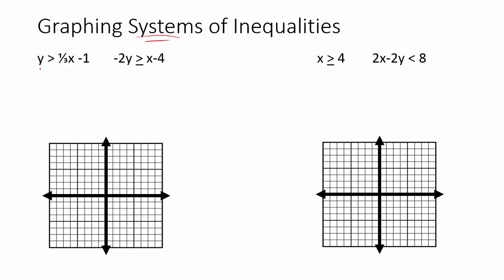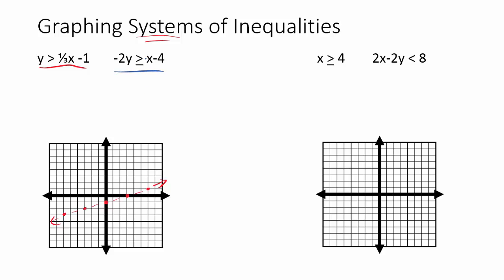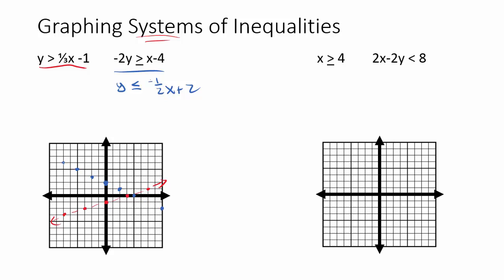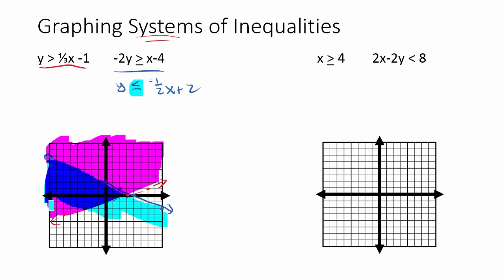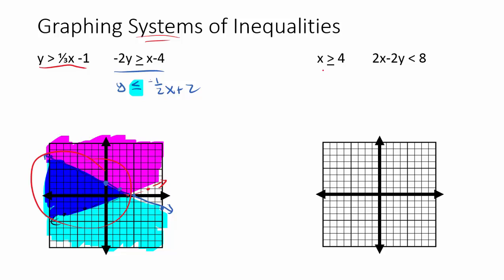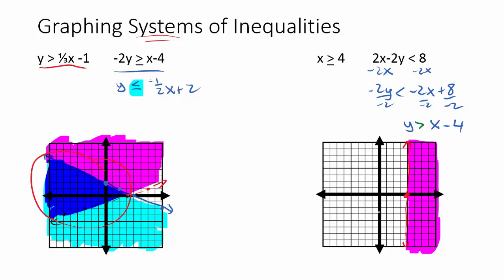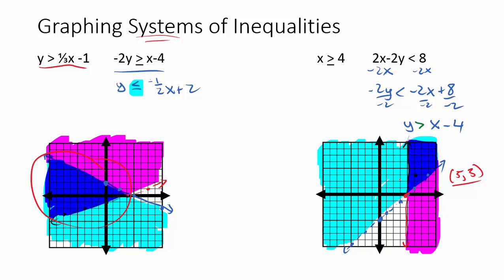Systems of Linear Inequalities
How to solve a system of 2 linear inequalities by graphing.  Shade both separately and then the answer is the overlapping shaded region.